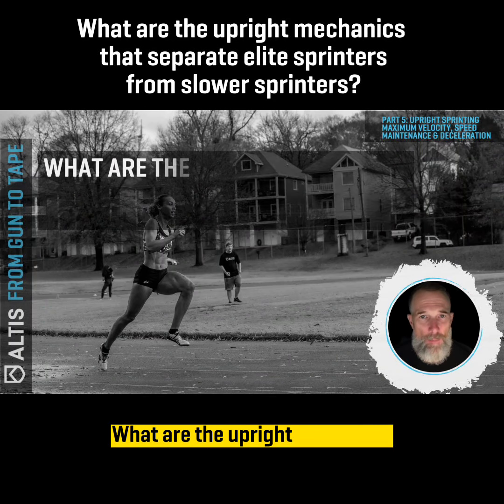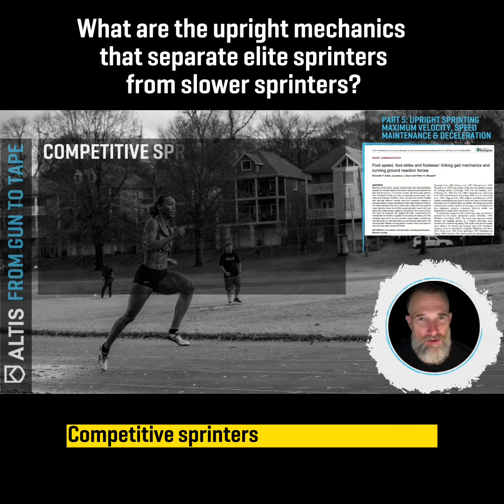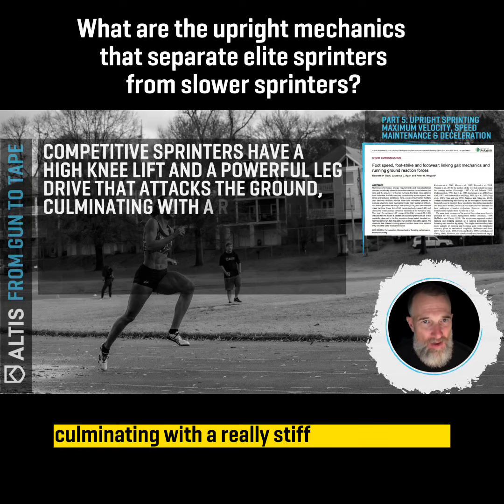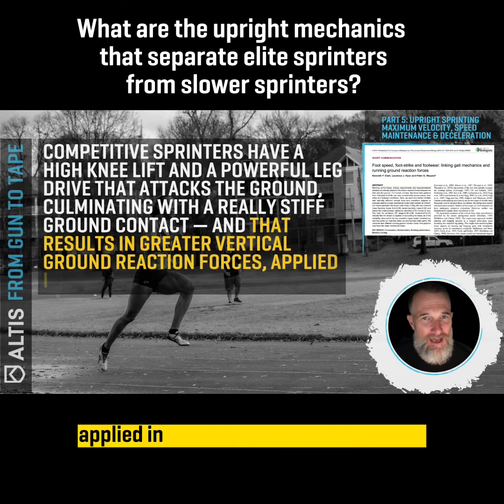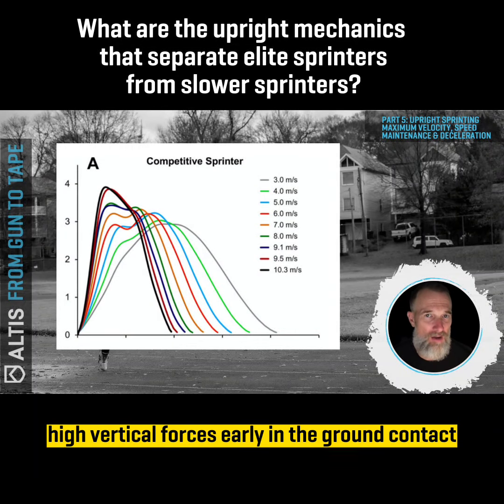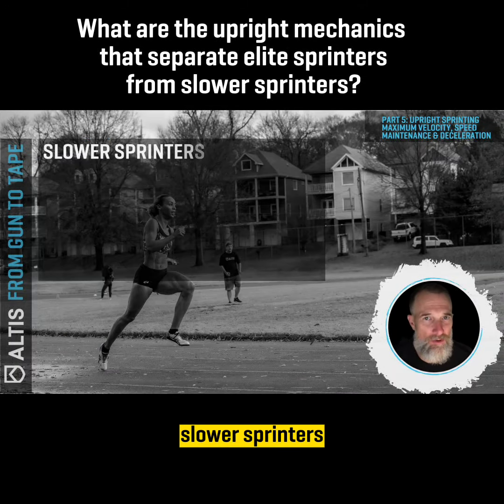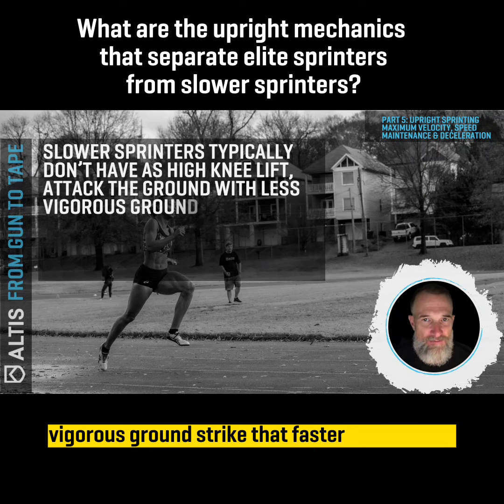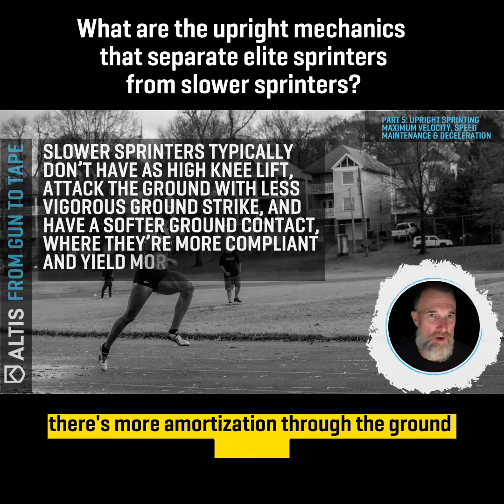What seperates slower sprinters from elite sprinters?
What are the upright mechanics that separate elite sprinters from slower sprinters?

👉 High knee lift — powerful leg drive — and stiff ground contact.

Easy right?

👨‍🏫 But there’s some nuance here … we already know that a powerful leg drive is generated through the musculature surrounding the hip — that’s why it’s called ‘whip from the hip’ in the first place.

But what about the stiff ground contact?

🏃 One way we like to look at this is by understanding the relationship between proximal and distal muscle-tendon ratios...

🎓LEARN MORE in the new ALTIS Course - From Gun to Tape - A Pocket Guide to running a fast 100m.

👀 Get it for just $47 through May 21st.